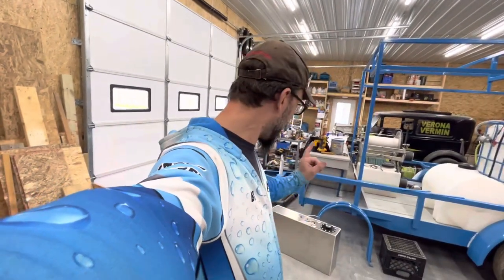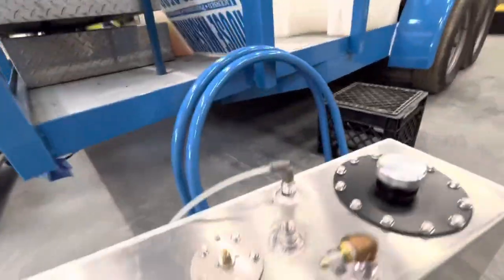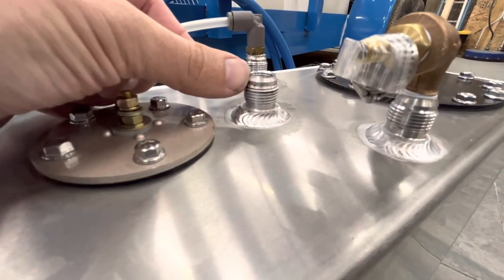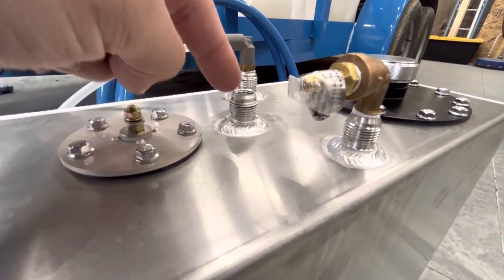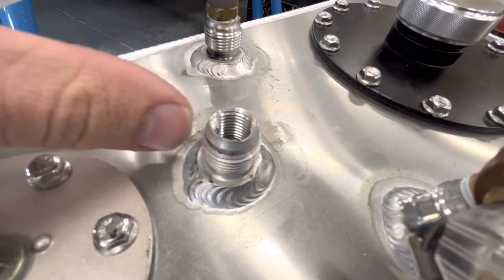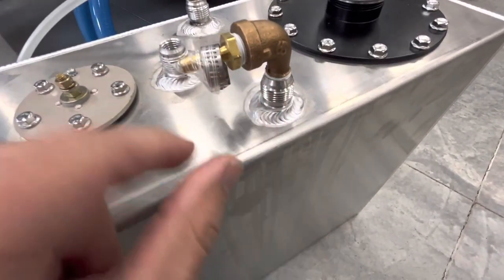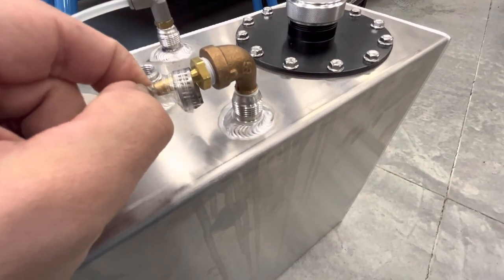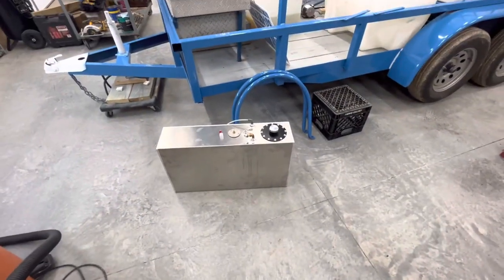Auxiliary fuel cell for GX690 Pressure Washer - AN fitting problem solved!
This aftermarket 15 gallon fuel cell (eBay or Amazon find) has specialty AN fittings that are difficult, and expensive, to reduce down to connect to a GX690 or any other small engine. A 1/4” NPT tap on the interior of the AN hung is all that’s needed, provided the wall thickness will support it. Mine happened to be 1/8” which was plenty. Hope this helps some of you!